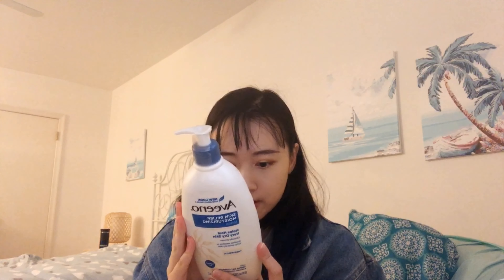Drugstore Skincare Haul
The skincare haul starts at 2:46.
If you would like to know more about acne formation, treatment, etc